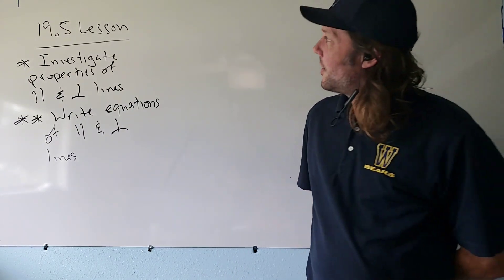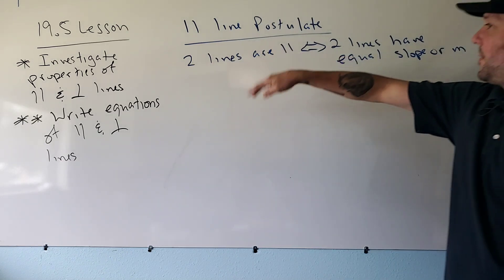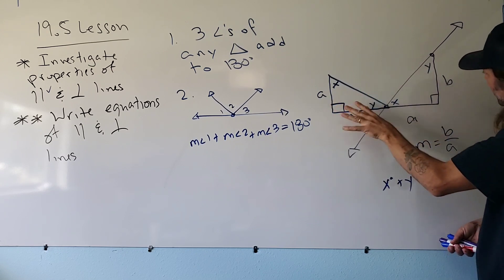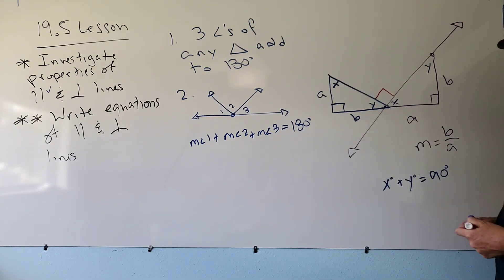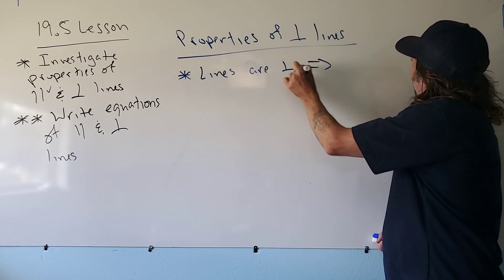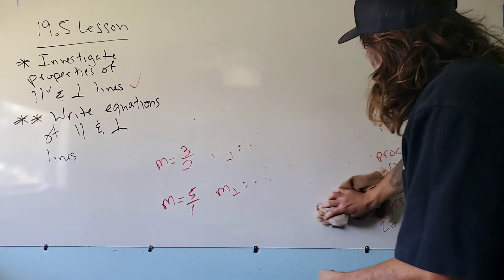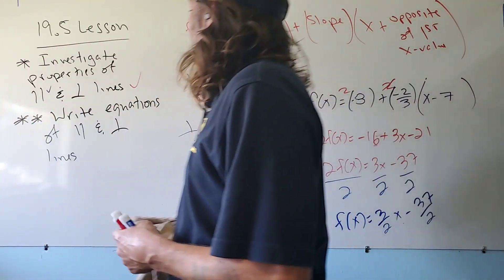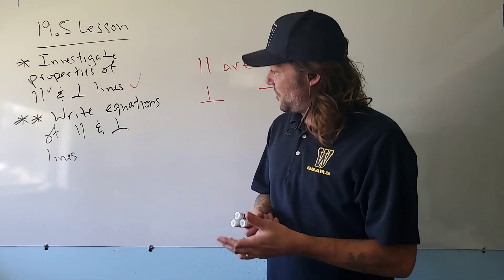Honors Integrated 1 19.5 Lesson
Writing equations of parallel and perpendicular lines